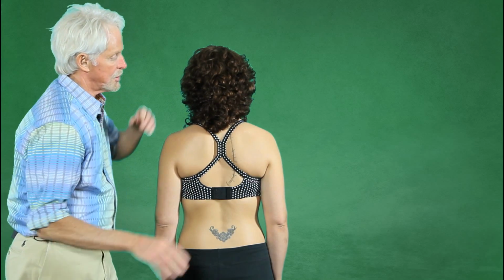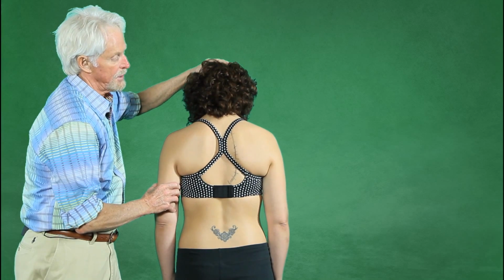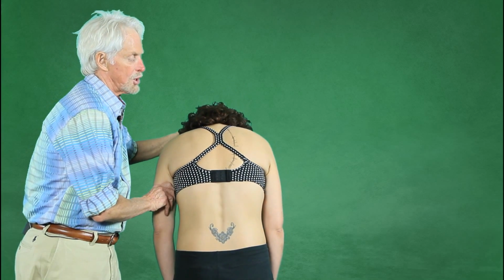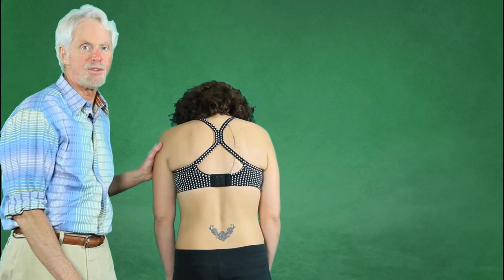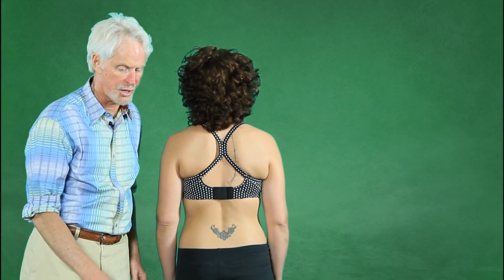Simplifying Scoliosis with Erik Dalton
to see our monthly specials

Scoliosis remains one of the most mis-assessed & mis-treated postural disorders. Is the curve structural (fixed) or functional (fixable)? Erik Dalton demos a right thoracic (functional) scoliosis treatment which includes joint stretching, muscle energy & deep tissue techniques to unwind aberrant strain patterns and relieve pain Add this to other low back techniques shown in Dalton's Level 2, Advanced Myoskeletal Alignment videos and book.